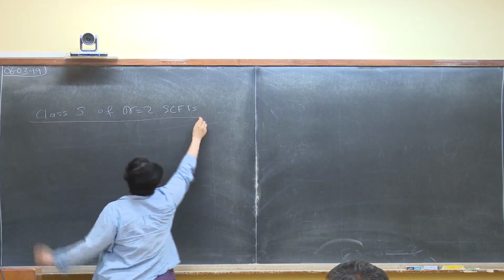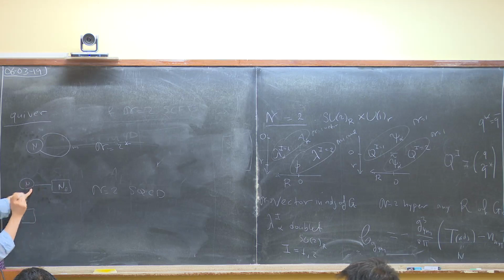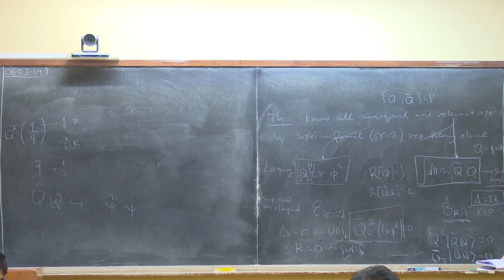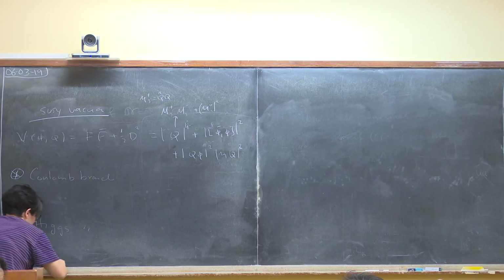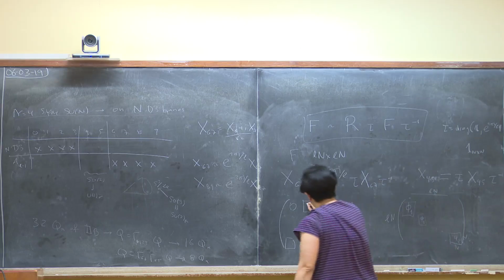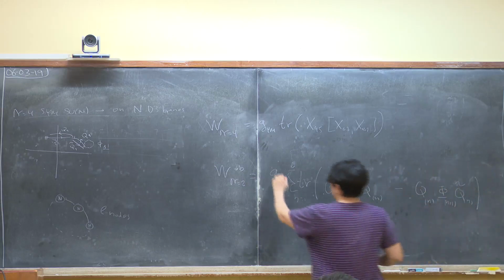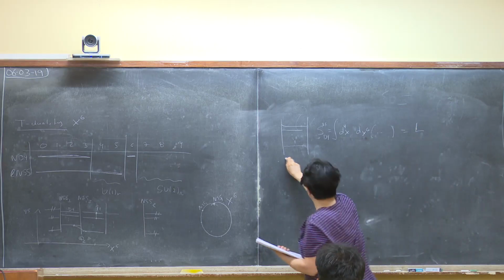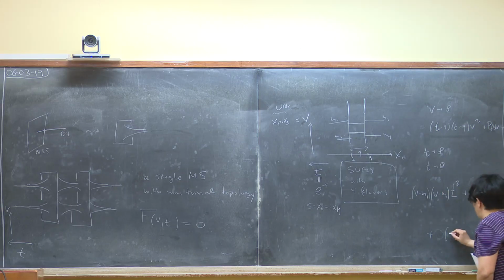Exact results in N=1 theories of class Sk - Lecture 1